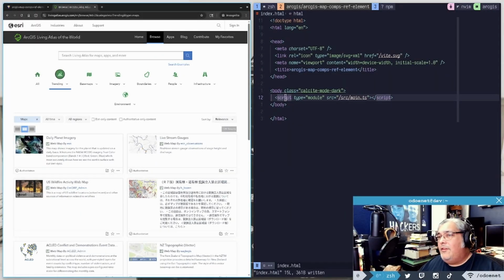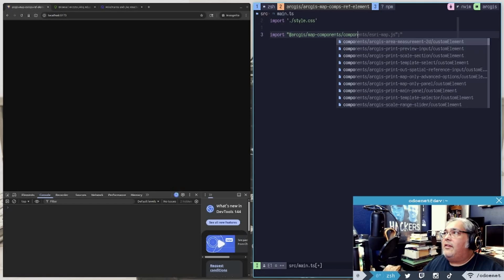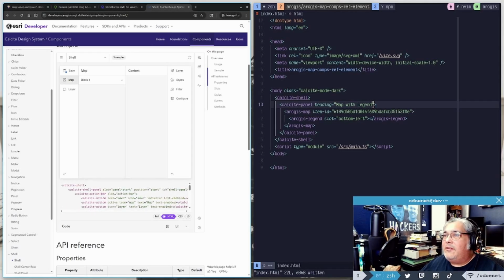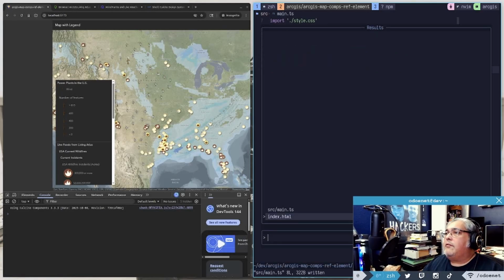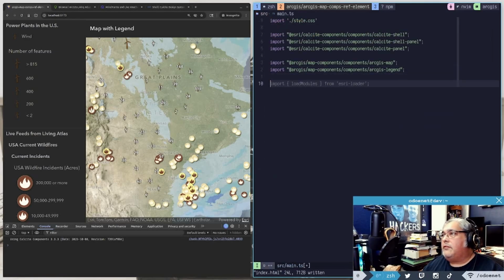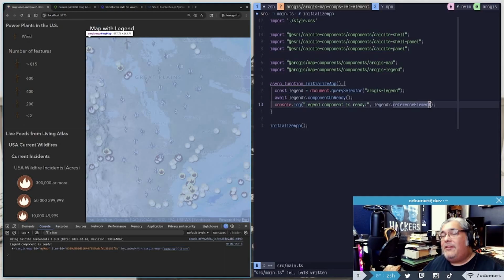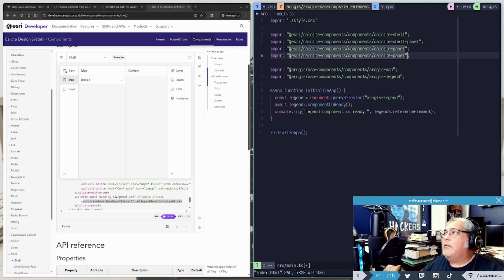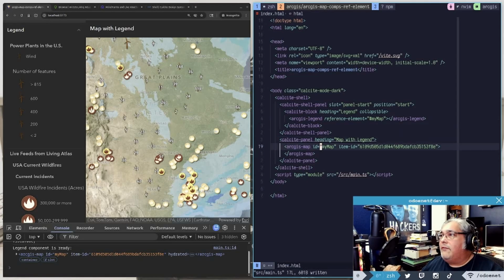Escape the Map! 🗺️ Using Reference Elements in ArcGIS Maps SDK for JS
Ever wanted to move your Legend, Search, or Layer List outside the map but didn't know how to keep them "talking" to each other? In this video, we dive into the power of the referenceElement property.

I’ll show you how to take components out of the map slot and tuck them neatly into a Calcite Shell Panel or sidebar—all while keeping them perfectly synced.

In this video, we cover:
✅ Setting up the ArcGIS Map and Legend components.
✅ Integrating Calcite Design System components (Shell, Panel, and Block).
✅ Connecting external components using IDs and element references.